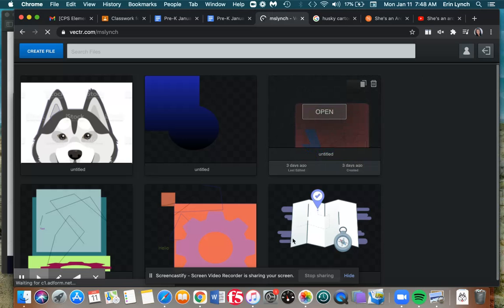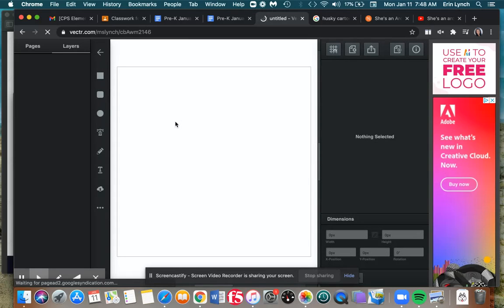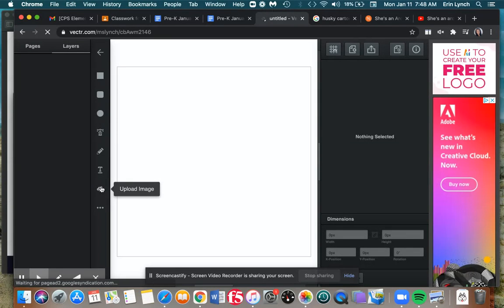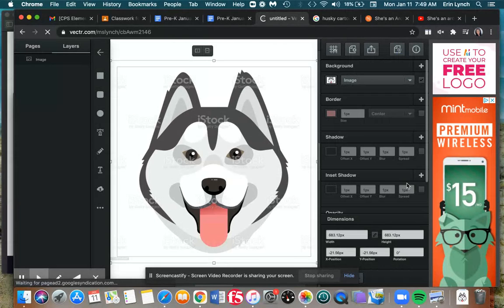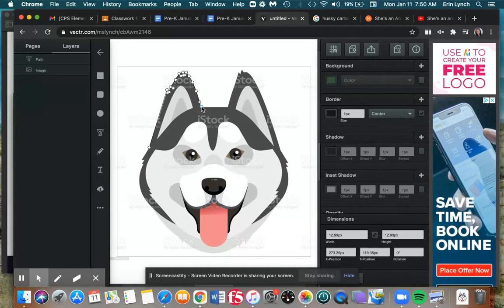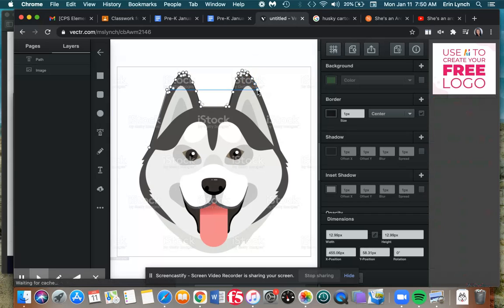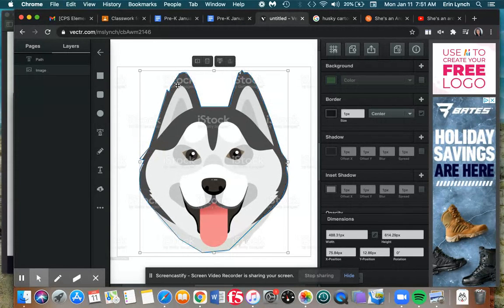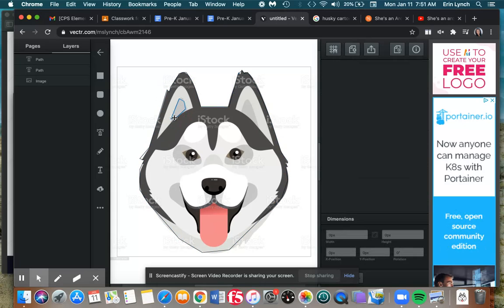Middle School Vectr Tracing Pt. 1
How to use the pen tool to trace an image.